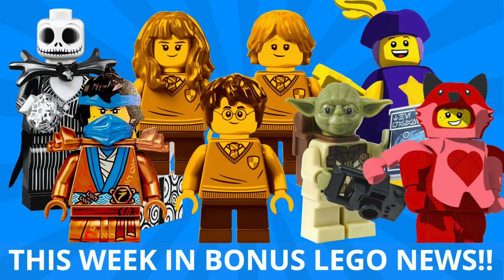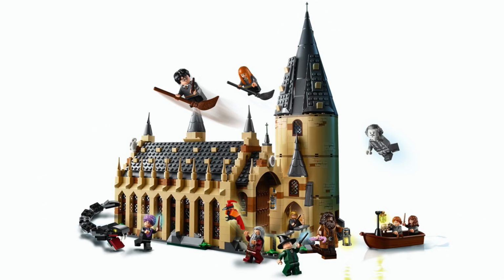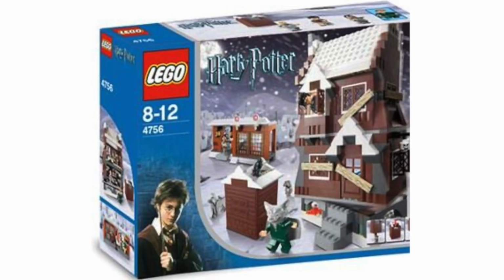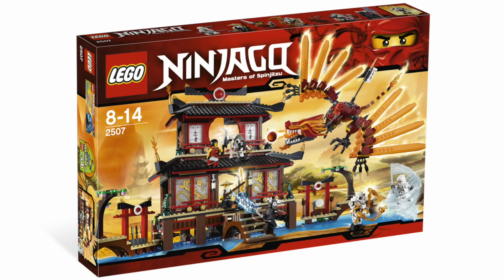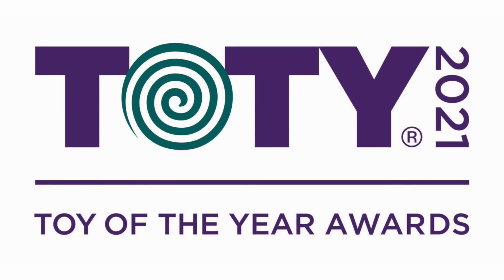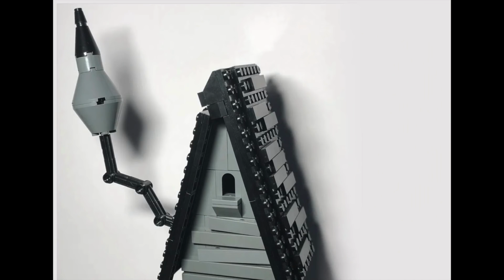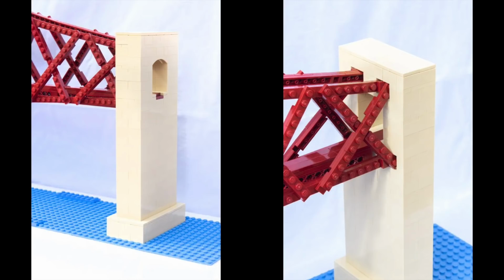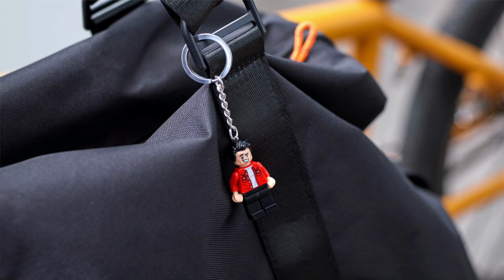BONUS LEGO NEWS! Harry Potter 20th Anniversary! Gold Zane & Nya! MegaBloks Ripoffs LEGO?! Toy Awards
Today I'm breaking down This Week in BONUS LEGO NEWS!! Featuring LEGO Deals! LEGO Star Wars! LEGO Ninjago! LEGO Harry Potter! LEGO Ideas! & MORE!!

START YOUR AMAZON SHOPPING!

FEBRUARY LEGO RELEASES! Free Year of the Ox & Free Chocolate Box!
- Technic - Off-Road Buggy
- Mario - Master Your Adventure Maker Set
- Medieval Blacksmith
- Batman vs. The Penguin & Harley Quinn

THIS WEEK’S LEGO DEALS!
LEGO Creator Expert Roller Coaster
LEGO Star Wars:

LEGO Harry Potter 20th Anniversary Set Rumors! Golden Figures!
- 76386 Girl’s Bathroom
- 76387 Hogwarts Extension
- 76388 Hogsmeade
- 76389 Hogwarts Castle
- 76390 Harry Potter Advent Calendar

Ninjago Legacy Gold Zane & Nya!
- 71753 Attack of the Fire Dragon
- 71739 Ultra Sonic Raider

LEGO Ideas F.R.I.E.N.D.S. Keychains Now Available!

LEGO Star Wars Yoda's Galaxy Atlas: With Exclusive Yoda LEGO Minifigure!

LEGO wins 4 Toy of the Year Awards 2021!

Mega Construx to Launch Fender Stratocaster Before LEGO?!

The LEGO Group Partners With DQ Institute for Safer Internet Day!